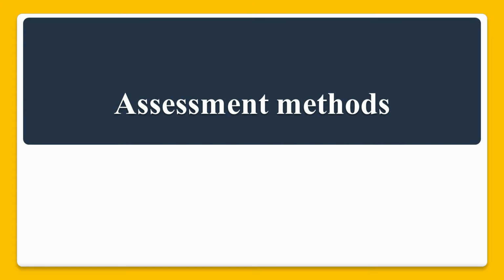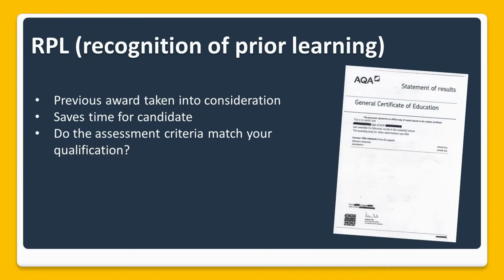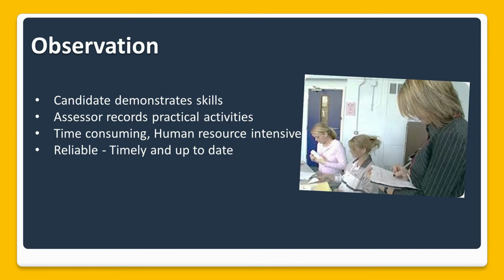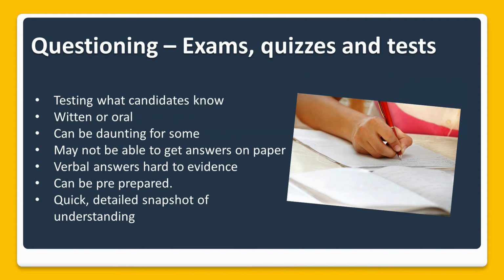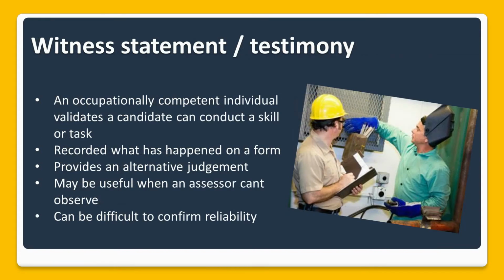Assessment Methods for Educators: Enhancing Student Learning Outcomes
Whether you're an educator or a learner, this valuable resource provides insights to enhance your understanding and implementation of effective assessment strategies. Uncover the power of assessment methods and optimise your assessment process. Timestamps below;

TIMESTAMPS

[00:00] Assessment Methods Introduction
[00:21] RPL (Recognition of Prior Learning)
[01:25] Observation
[02:09] Questioning (Exams, Quizzes & Tests)
[03:16] Witness Statement / Testimony
[04:28] Work Products
[05:44] Projects & Assignments
[06:48] Professional Discussion (PD)

Seeking to create a student-centred assessment environment? Look no further! We have a great video on How to Involve Learners Throughout Assessment. It provides valuable insights and strategies you need to know.

SUMMARY

Welcome to our video on assessment methods! We delve into the diverse techniques employed in evaluating student progress and learning outcomes. Assessments play a crucial role in measuring knowledge, skills, and abilities, and understanding the range of methods is essential for effective evaluation.

Throughout the video, we explore a variety of assessment approaches, including Recognition of Prior Learning (RPL), Observation, Questioning (exams, quizzes, and tests), Witness Statements or Testimonies, Work Products, Projects & Assignments, and Professional Discussion. We examine how these methods contribute to the overall purpose of assessments and the importance of formative assessment in providing timely feedback.

By delving into these assessment methods, viewers gain valuable insights into their applications and significance. From acknowledging students' existing skills and knowledge through RPL to directly observing their performance during assessments, each method offers unique advantages. We also explore the power of well-designed questions in measuring comprehension and critical thinking abilities and the value of witness statements and testimonies as evidence of student achievements.

Additionally, we discuss how projects, assignments, and professional discussions provide opportunities for students to showcase their creativity, research capabilities, and practical application of knowledge. By understanding these assessment methods, educators can create a comprehensive evaluation process that supports student growth and development.

Whether you're an educator seeking effective evaluation strategies or a student looking to gain a deeper understanding of assessment methods, this video provides valuable insights to enhance your educational journey. Watch now and unlock the potential of assessment methods in fostering student success.